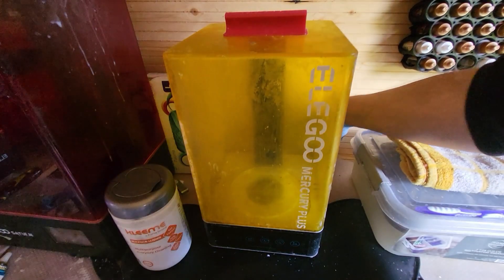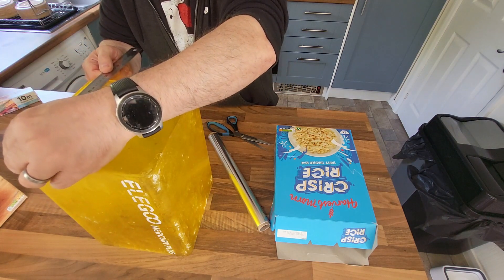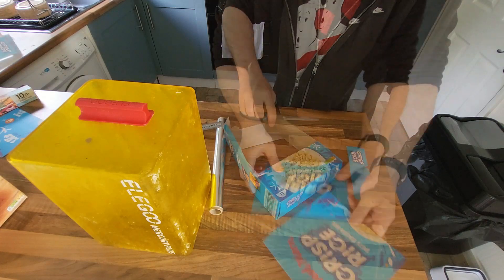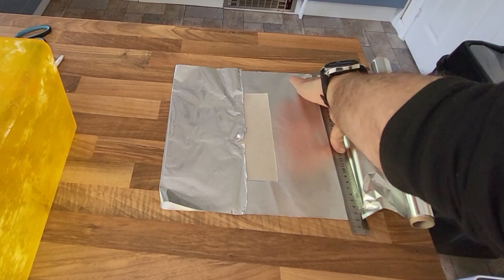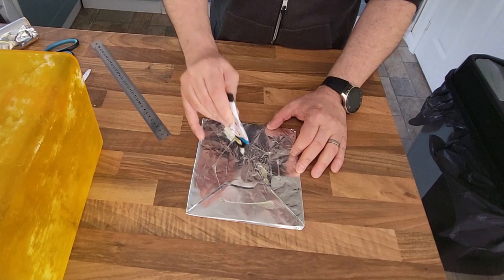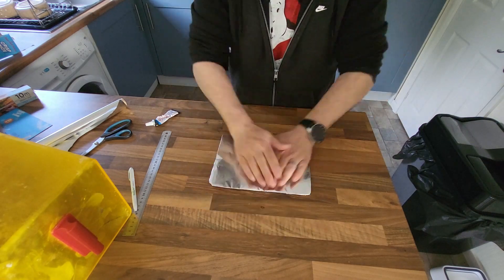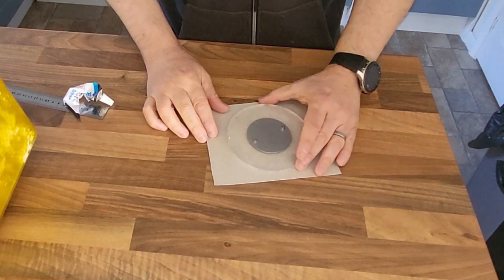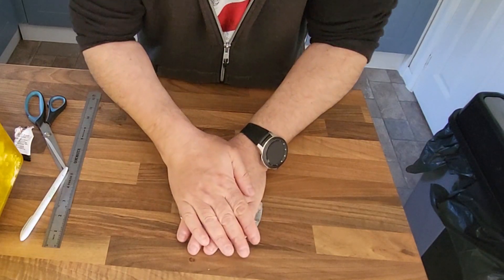I Used Tin Foil To Improve My Wash N Cure Station 3D Resin Printing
In this video I’m going to make my wash n cure station cure more efficiently using good ‘ol Tin Foil !!

Elegoo Items
UV Items
9V Batter Clips

Other Items
Anycubic MONO X printer
Elegoo Saturn Printer
Anycubic VYPER FDM
Fengda Spray Booth
Neo for Iwata Airbrush
Sunlu 2KG Resin
Sunlu 1 KG Resin
Brushes I use